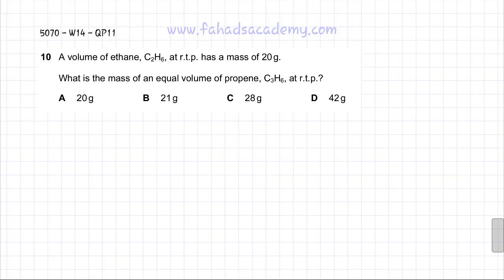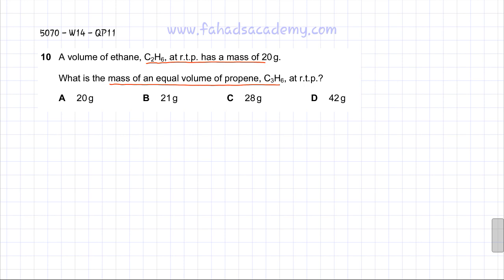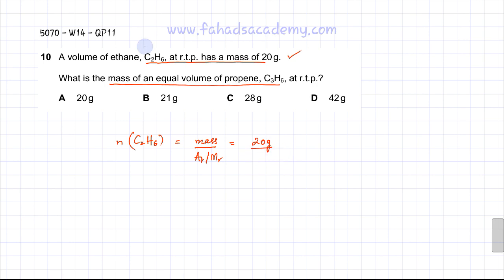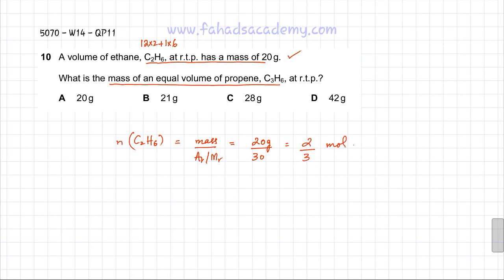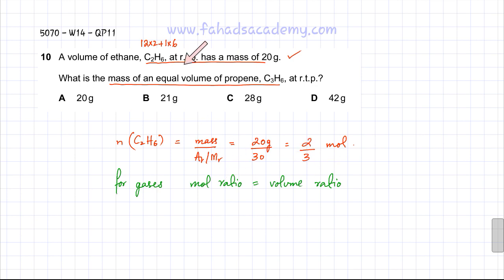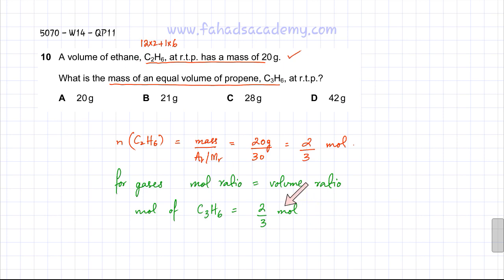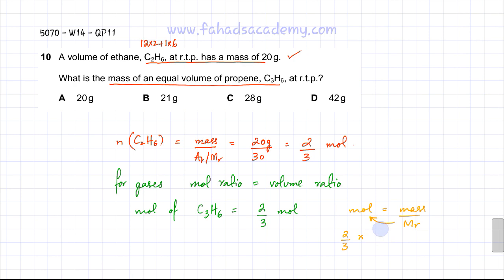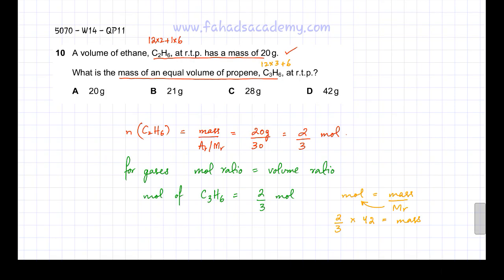10 - 5070_w14_qp_11 : Moles and Gas Volume, Moles and Mass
A volume of ethane, C2H6, at r.t.p. has a mass of 20g.

What is the mass of an equal volume of propene, C3H6, at r.t.p.?

A 20g                B 21g                   C 28g                          D 42g